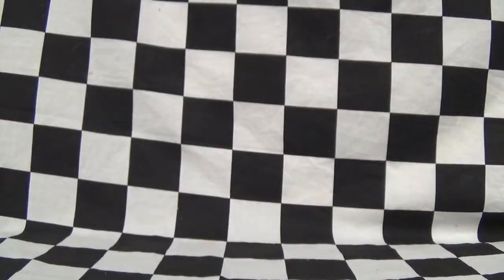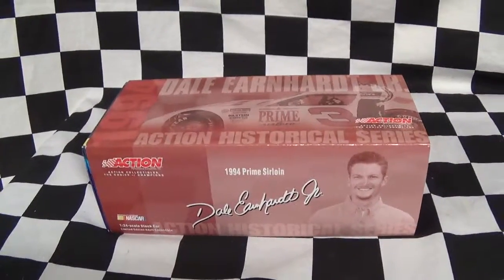NASCAR diecast unboxing